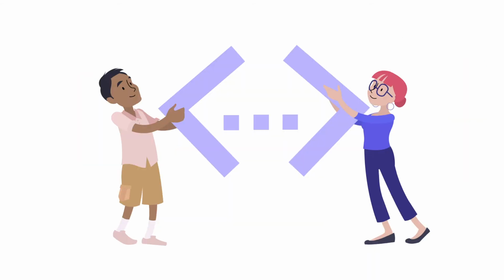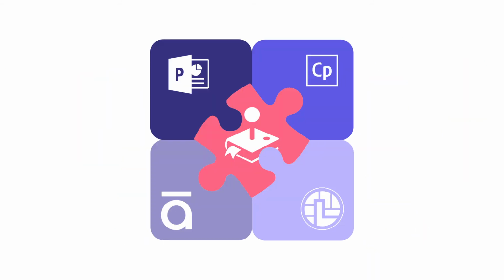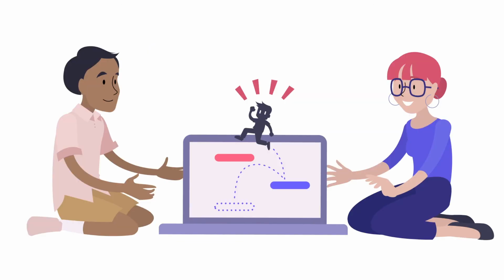The Training Arcade®: Custom & DIY Authoring Tool 8-Game Library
Do your employees hate training? Find out how The Training Arcade® is the right training tool for your needs! You can make training games with this DIY authoring tool or if you require more custom solutions The Game Agency can help! This 8-game library of games includes Jeopardy!®, Jump, Trivia, Scenarios, Scramble, Match, Recall, and Sort-It! Find out how The Training Arcade® can engage your learners, increase attention, improve confidence and, ultimately, drive success.